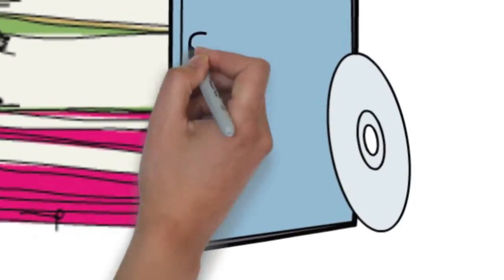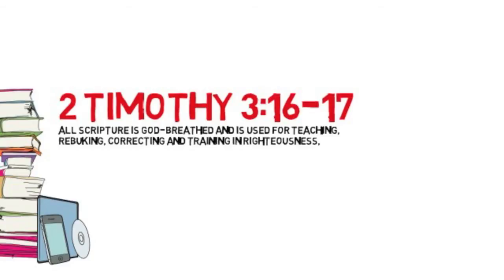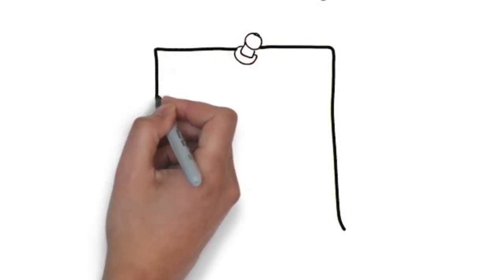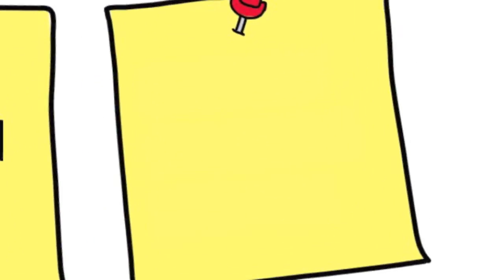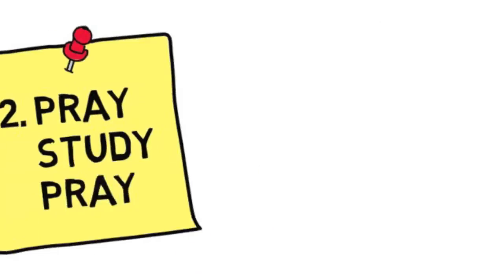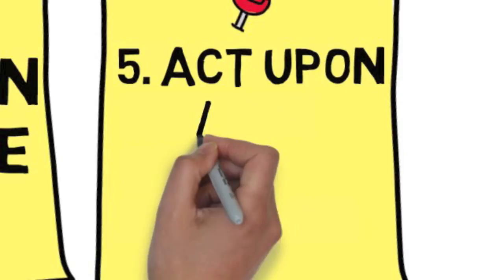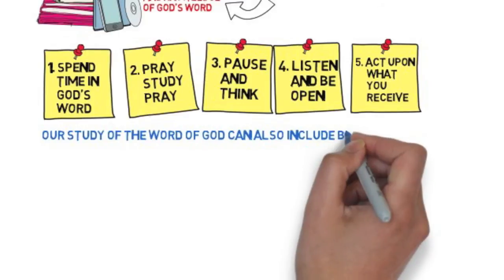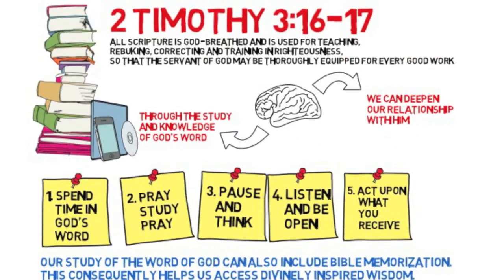Spiritual Disciplines - Study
Episode 4/4 in the series about spiritual disciplines of engagement from The Salvation Army's book Army on Its Knees - Study.